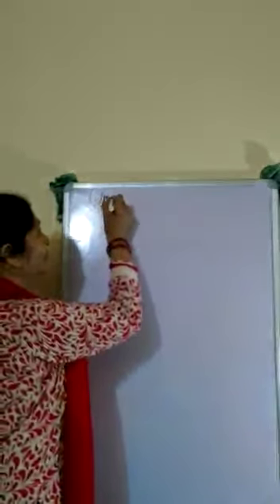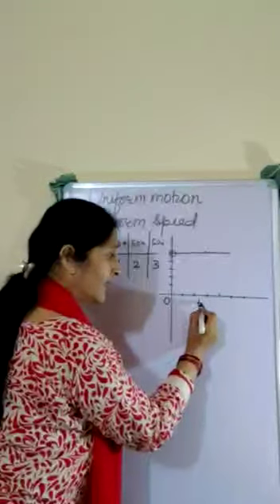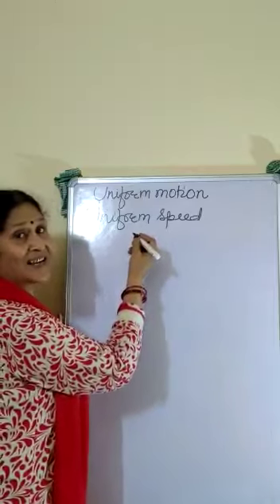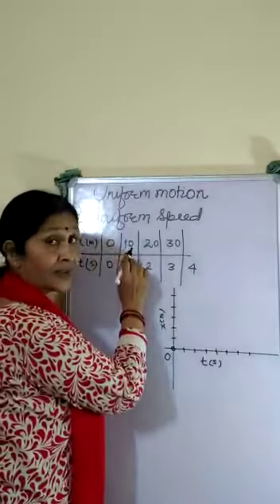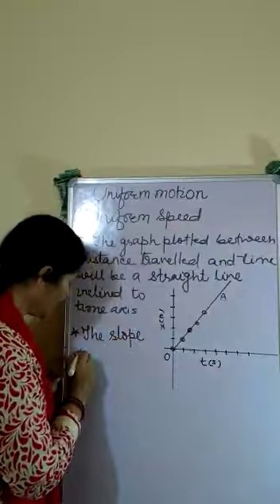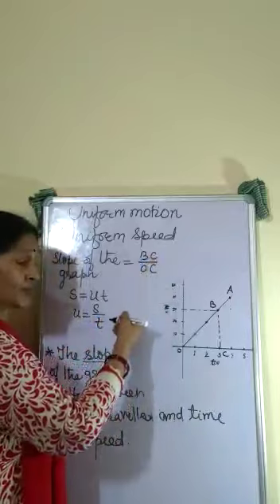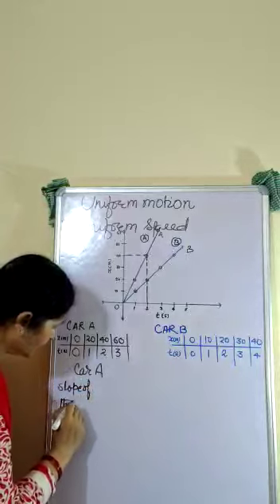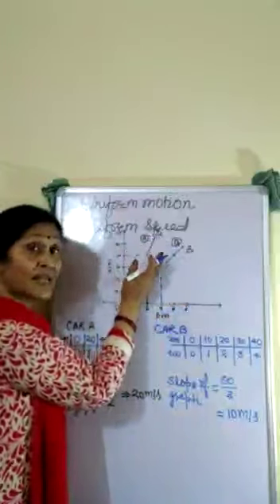PHYSICS FOR CLASS IX